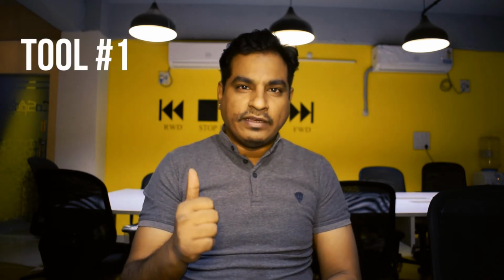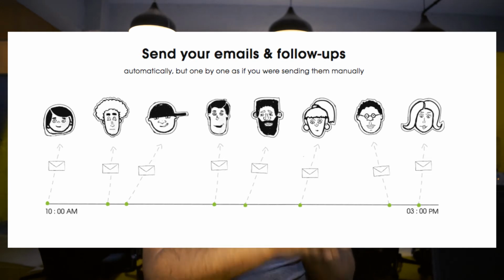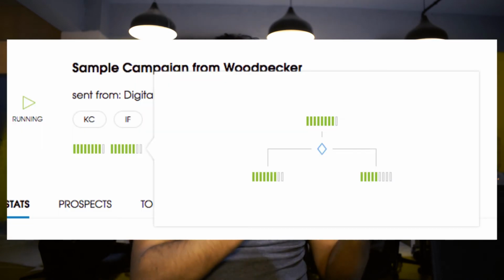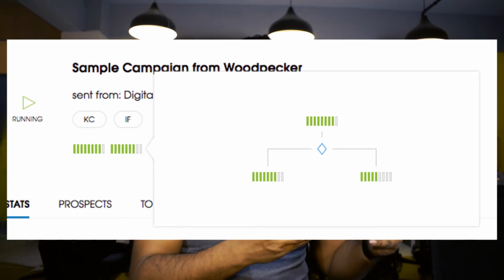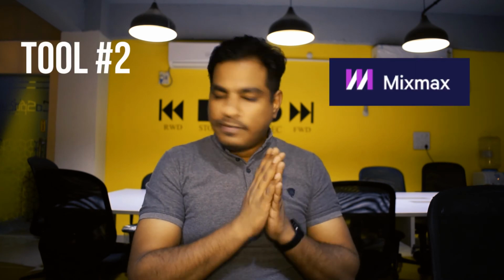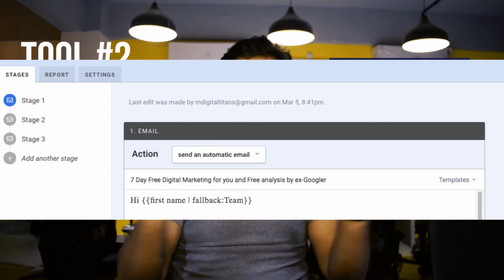Best cold-email outreach tools? 3 Tools in less than 5 mins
The best way to reach new customers is to make sure you have a cold-email outreach system in place. Please remember that the cold-email is not just about telling your potential customers what you do, but having an efficient system in place.

Here is my pick of the tools, (Woodpecker being my first choice.) I have had the maximum flexibility and results with Woodpecker.

Cheers,

KC